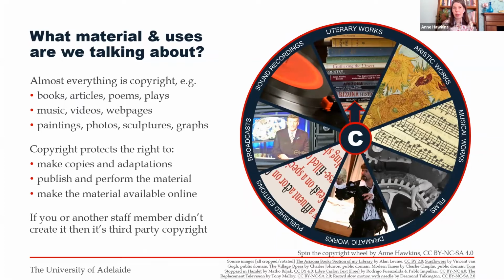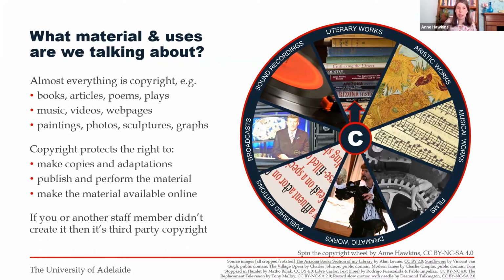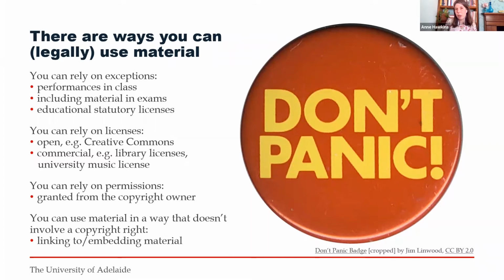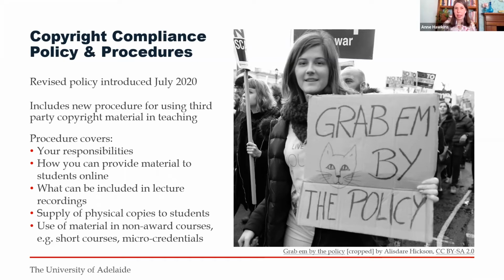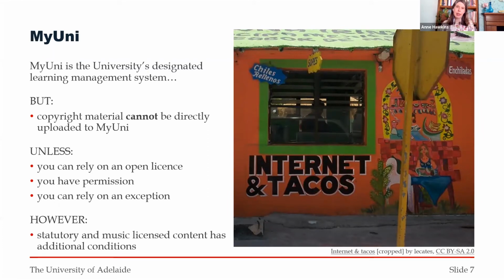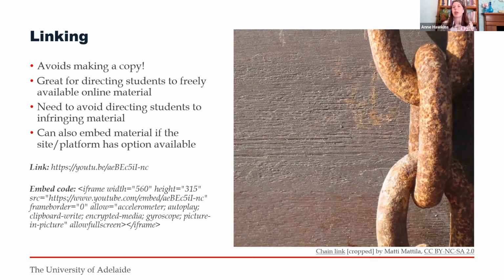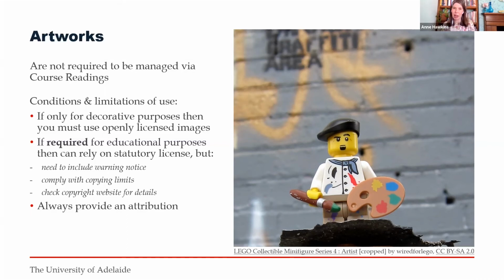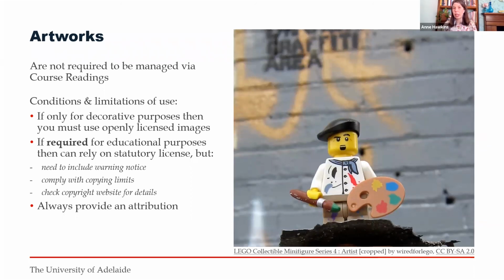Library Bites for Teaching: Copyright confident: tips and tricks for your teaching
Ever wondered if that material you’ve used in your course is subject to copyright? ​Learn about what you need to consider when using copyright material. This session will give an overview of the University’s new copyright procedures for teaching - allowing you to navigate copyright with confidence!